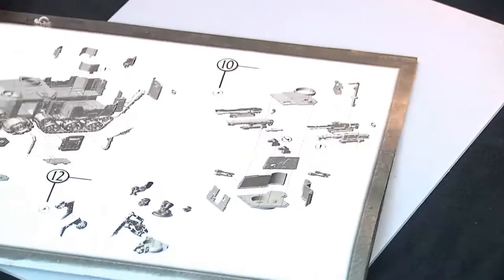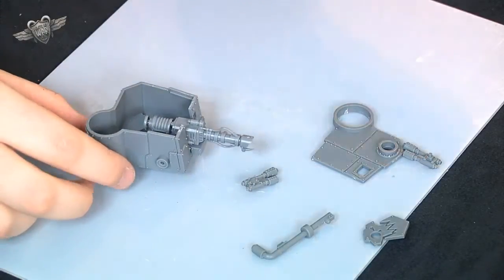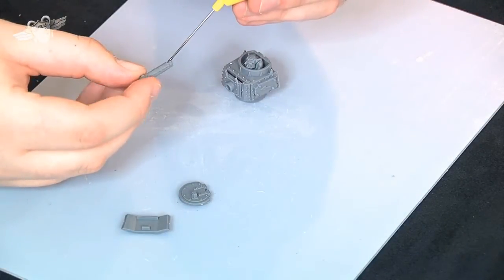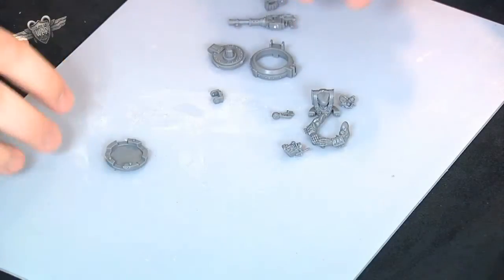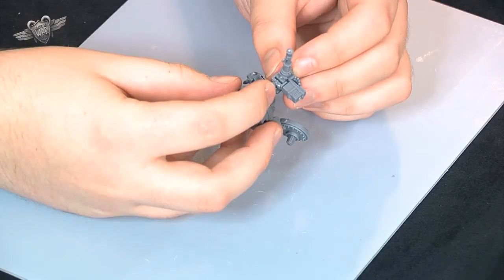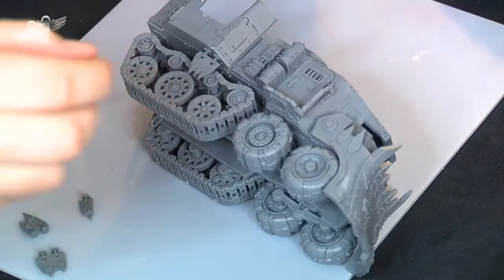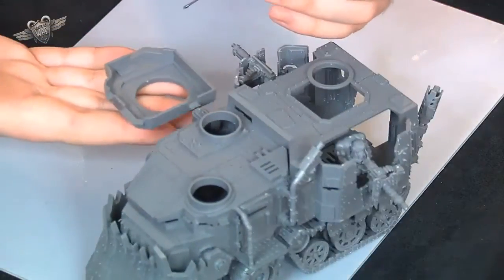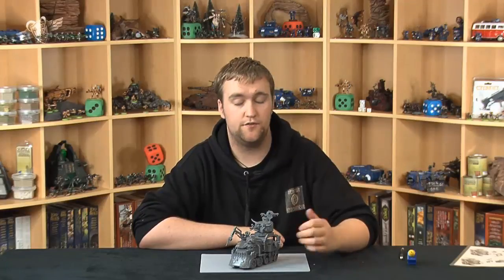Build: Ork Battlewagon Part2 (Modeling Tutorial)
John completes the build of the Ork Battlewagon by Games Workshop.